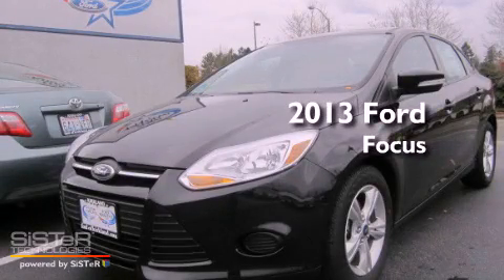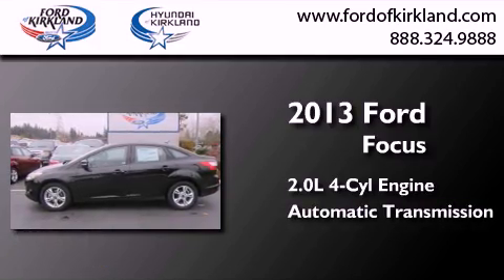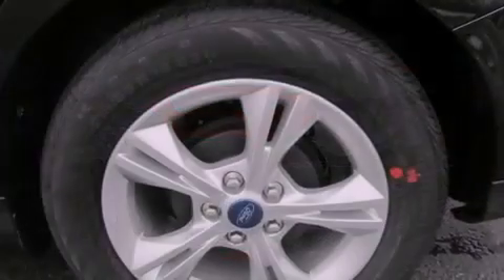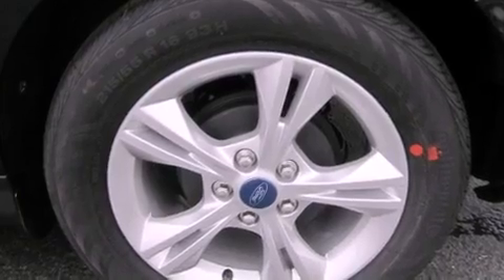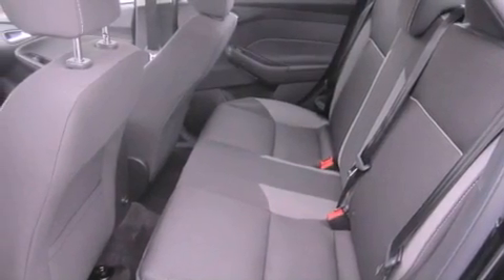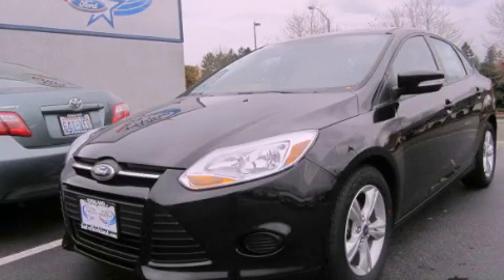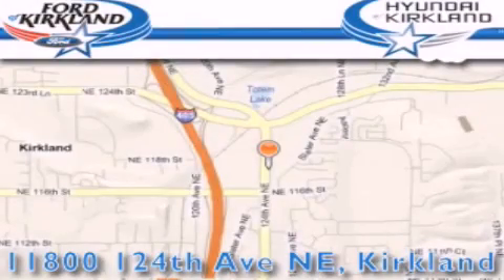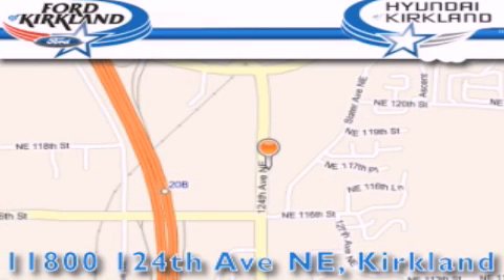2013 Ford Focus Kirkland WA 98034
Year : 2013
 Make : Ford
 Model : Focus
 Engine : 2.0L 4Cyl
 Trans . : Automatic
 Exterior : Tuxedo Black Metallic
 Miles : 25
 Interior : Char Black Cloth
 Stock : 184953